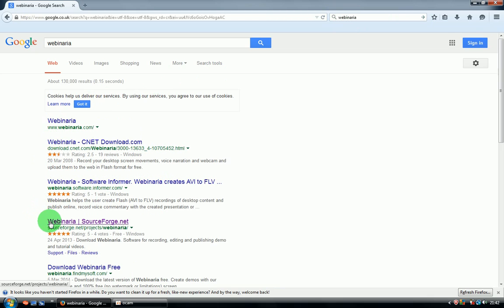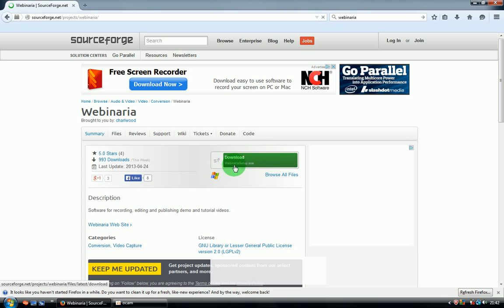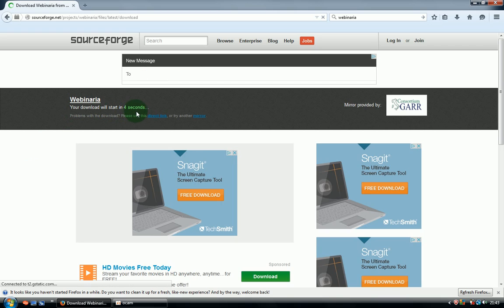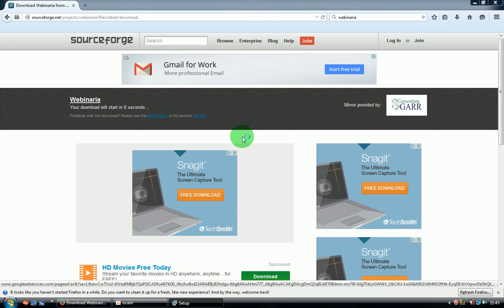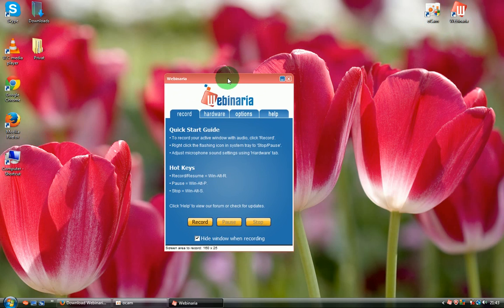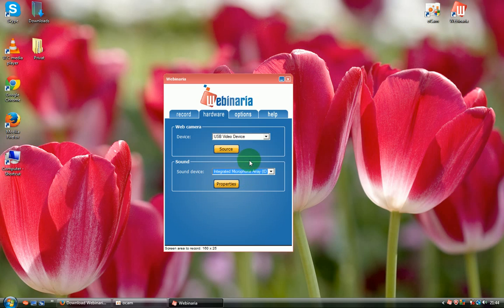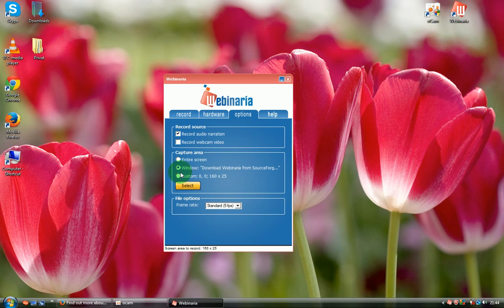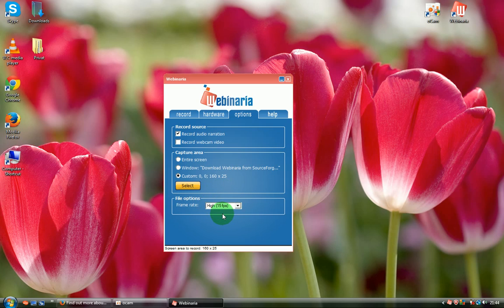Record your screen with Webinaria for free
Record your screen for free with Webinaria.
There are 3 important characteristics which you must look for in a screen cast recording tool  output video quality, ability to convert video into widely used format, and audio narration support. If you want these attributes in a simple yet powerful screencast recorder, check out Webinaria. It is a distraction free open source utility which works from Windows system tray, and has the ability to convert recorded video into FLV format on thefly. It can capture full screen, only active application, or defined size of screen. Unlike other screencast recorders, you can get required output video FPS without having to use any third-party converter to align video FPS with audio narration.
The main screen shows hot keys to quickly start, pause and stop recording. Before clicking Record button or using a hotkey combination, move to hardware and options tab to set it up according to your requirements.
Under hardware tab, choose the installed webcam and sound device. From options, you can toggle Record audio narration and Record webcam video options OnOff, define area of screen to be captured, and select video FPS. After all the settings are in place, minimize it to system tray and use the hot key combination to start recording screen cast. Besides using hot keys, you can also pause and stop recording from its system tray menu.
When youre done recording the screencast, stop the recording to bring up Webinaria screencast editor. Here, you get options to tweak with recorded scree ncast. You can enter text at defined interval, check and move between each recorded frame, enable disable sound, convert the screen cast into FLV format, and, finally get a preview of edited scree ncast.
Dont forget to click Save after making changes. Now play the screen cast in your favorite media player to verify the specified FPS and video quality. As per testing results, we found it to be working fine with no noticeable problems. It works on Windows Vista, and Windows 7. Record your screen for free with Webinaria.
Dont forget to click Save after making changes. Now play the screen cast in your favorite media player to verify the specified FPS and video quality. As per testing results, we found it to be working fine with no noticeable problems. It works on Windows Vista, and Windows 7.